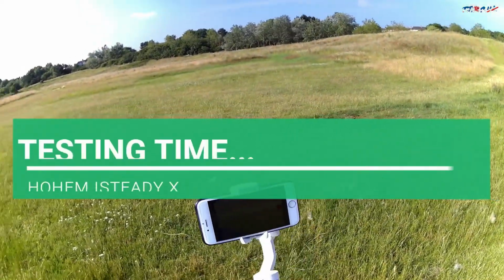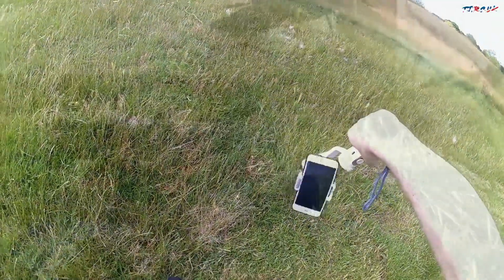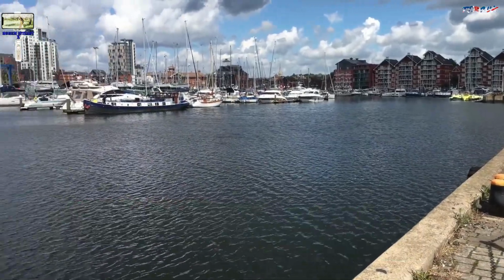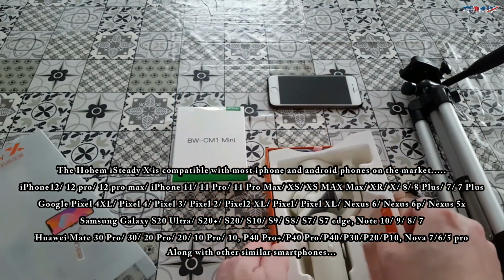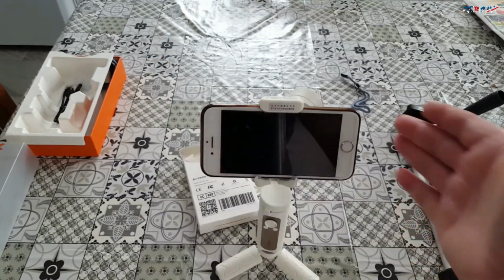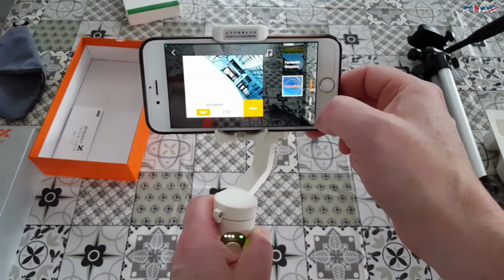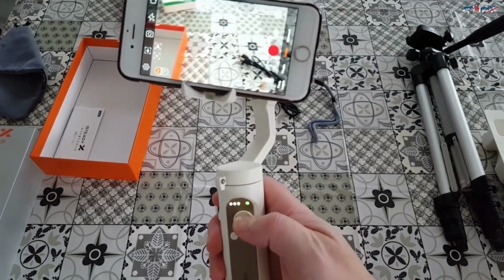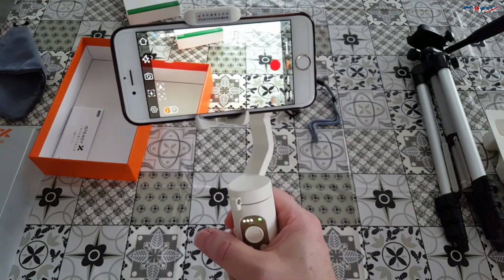👉Hohem iSteady X-The Smallest-Lightest- Most Popular Compact & Affordable 3 Axis Smart Phone Gimbal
-=Gimbals current price £55.60-$75.59 Links below for gear used in video=-
👉Hohem iSteady X Gimbal
👉CM1 Lavalier mic
👉WLtoys 124018 RC Buggy

So you have stabilised footage from the sky all covered, but what about ground stabilisation to use for footage for your RC channels or just for everyday vlogging on social media etc, to be fair for the price & how it performed I am well impressed with this one it's small ultra portable and is compatible with ultra wide lens camera phones to! you get 8 hours of use and it only takes 2 hours to fully charge it! a great choice for any Youtuber, Vlogger, Instagrammer & TikToker looking to get some really nice stabilised footage, it also has one touch portrait mode to for all you Instagrammers & TikTokers!. It's a budget friendly 3 axis gimbal which actually works very well with some nice pre-programmed moves like Inception & Dolly Zoom :).

-=Video Chapters=-
0:00 Start
0:05 Running and Walking test with the gimbal...
0:58 Underslung low shooting mode demo...
1:28 Inception mode demo at handstand statue...
1:59 Filming RC Buggy using gimbal...
2:36 Object tracking using RC Buggy...
4:16 Inception mode demo 2 at the waters edge...
4:30 Mic test using the phone in windy conditions...
4:42 Mic test using the Lavalier Blitzwolf CM1 in windy conditions...
5:12 Unboxing first look at the gimbal...
6:34 Unboxing Lavalier Mic.
7:50 Setup Guide...
13:35 Bonus gimbal footage at the waters edge taking in the scenery...